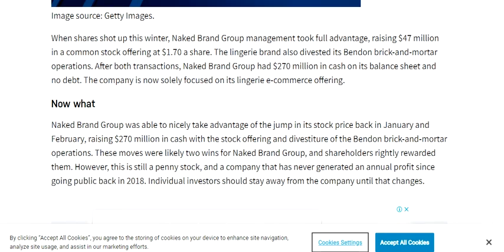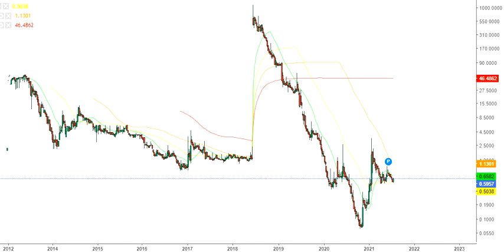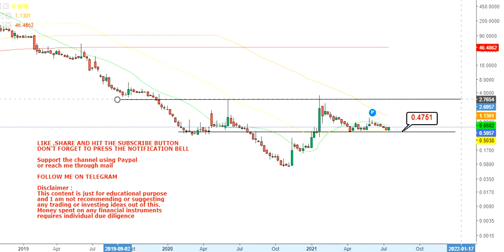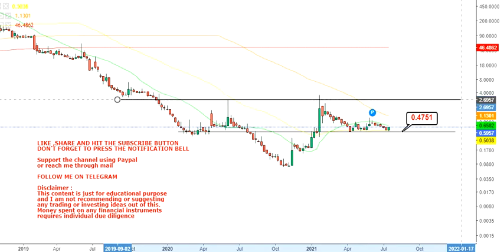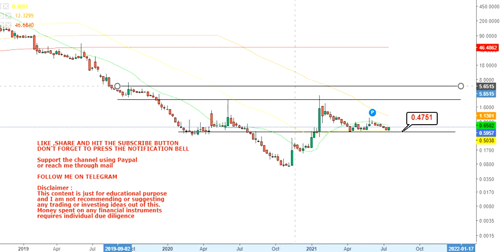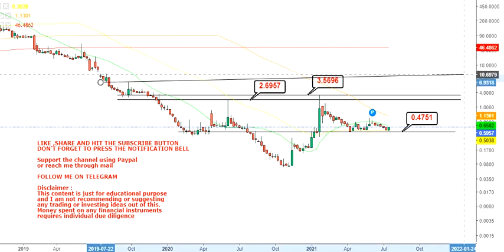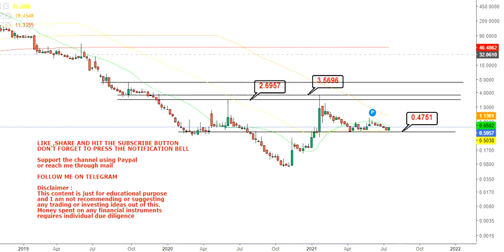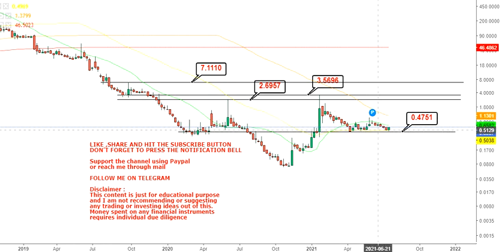Naked Brand Group Ltd an underdog that’s definitely Worth rooting for - nakd stock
(Open telegram and copy and paste this link in the search bar of telegram app)
About the video: Hello friends, in this video of my You Tube Channel, I am going to discuss about Naked Brand Group Ltd an underdog that’s definitely Worth rooting for

About the channel:
I will provide educational, informative and stock/financial market (multibagger,multibaggerstock,stock) related contents in this channel